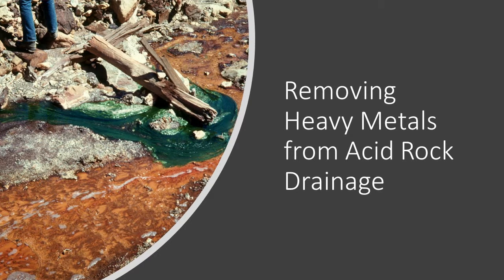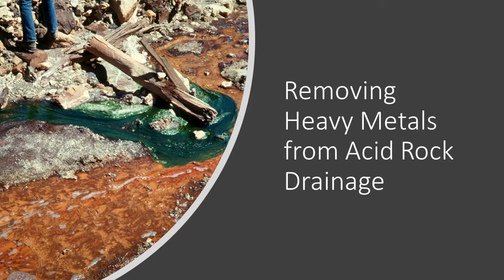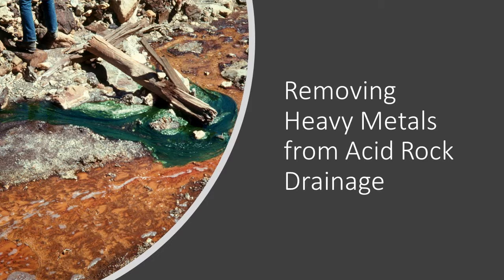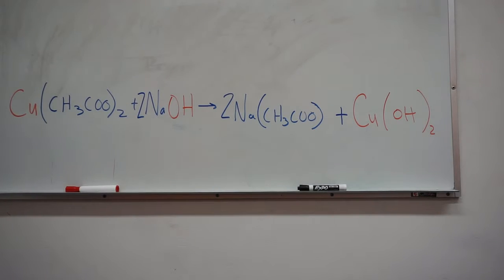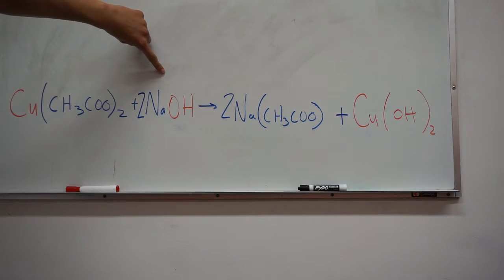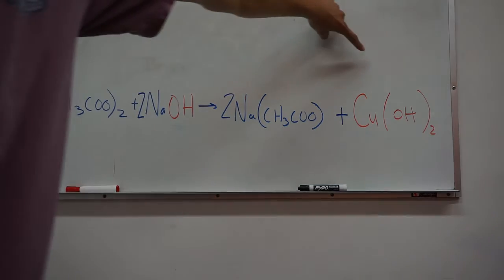EVE 302 Acid Rock Drainage- Ken Niimi, Kyle Reep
This video provides a small scale experiment in treating acid rock drainage by introducing a high alkaline solution. It was made for a class project for EVE 302- Environmental Engineering Physical and Chemical Properties at Arizona State University.